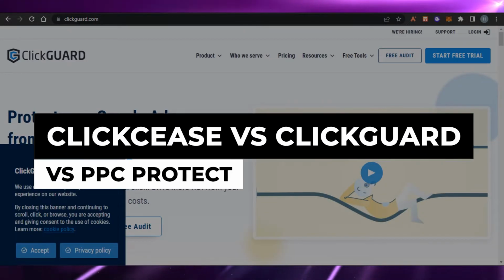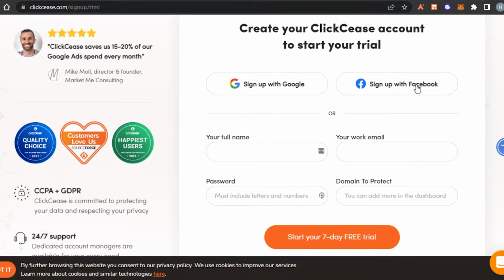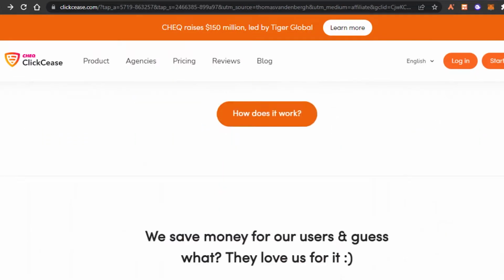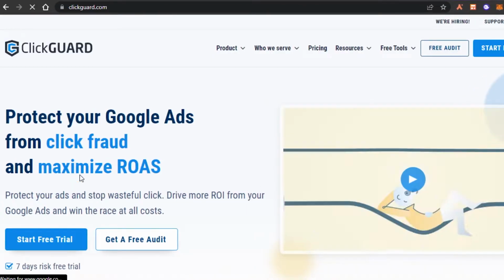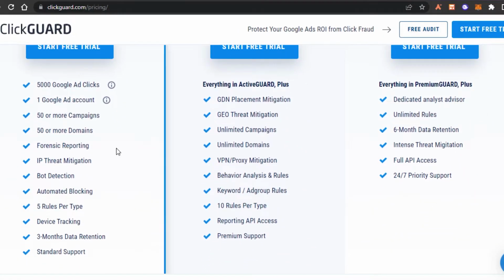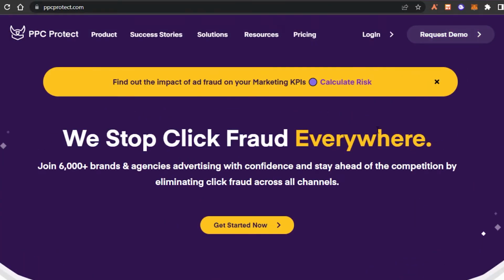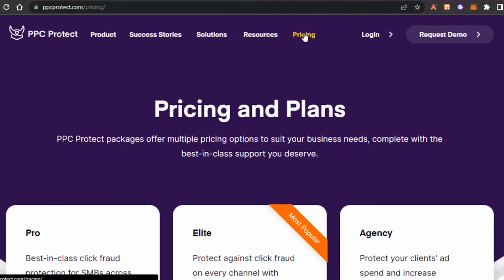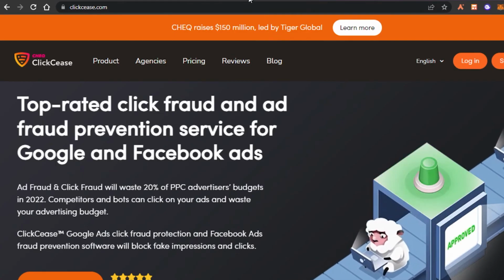Clickcease Vs ClickGUARD Vs PPC Protect | Which Is The BEST?!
In this video I show you Clickcease Vs ClickGUARD Vs PPC Protect. It is really easy and watch this super helpful review to clear out your doubts within just a few minutes.